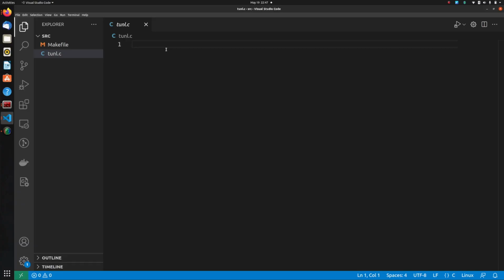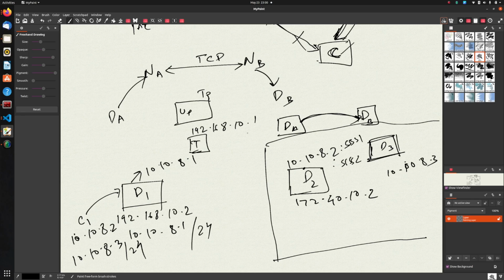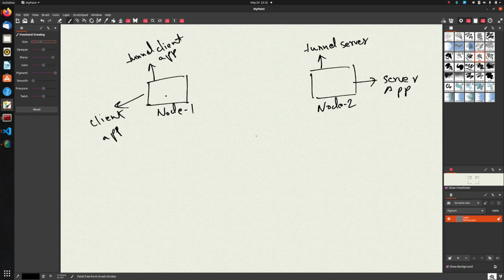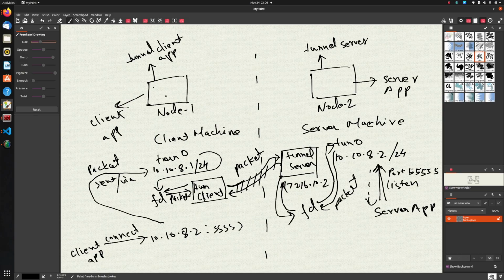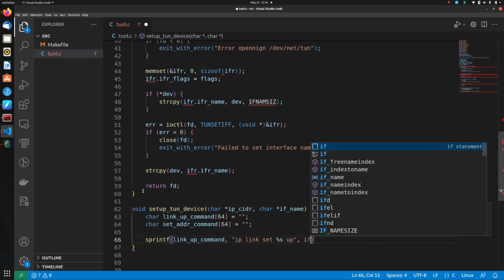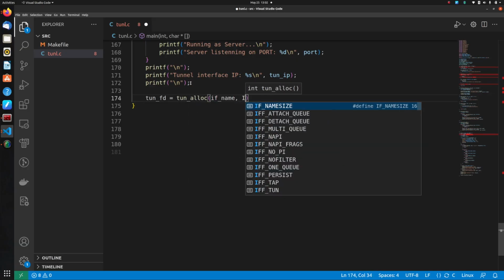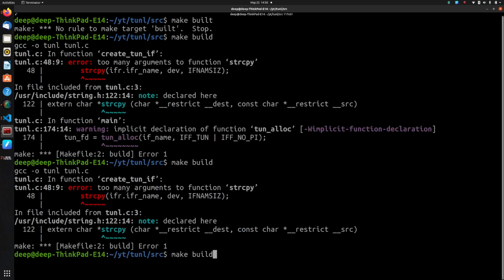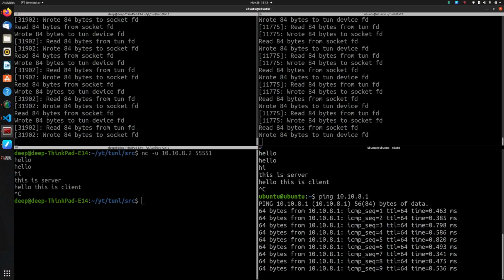I created an IP tunnel from scratch using Linux TUN device and C!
Hi everyone,
In this video I will be discussing about network tunnels, what are they, how they work and then to understand it better I will create a IP tunnel from scratch in C using just Linux TUN device.
Linux TUN device allow us to create network interfaces which operate at user space and instead of sending packets to the wire, they write packets to a file descriptor which is pretty cool. I will be explaining how to use TUN device and how they can help us to create a virtual network between two nodes.

Timestamps:
00:00 Introduction
01:05 What are tunnels and their use
05:06 Some of the tunnel types
16:52 Linux TUN/TAP device
25:22 Using TUN device to create an IP tunnel
40:56 Implementing the tunnel
1:19:56 Testing the tunnel

Resources:
Thumbnail: